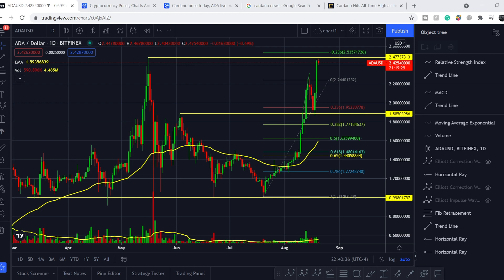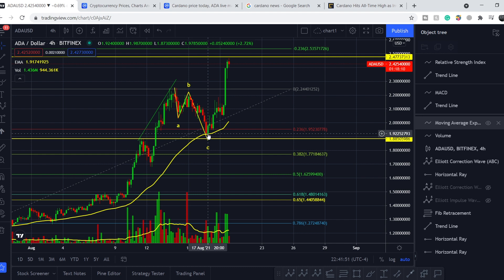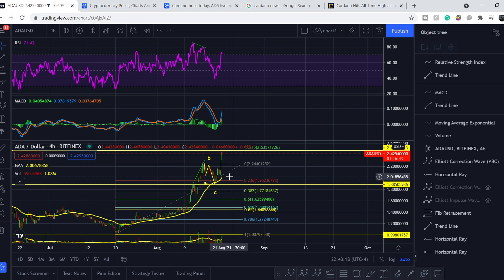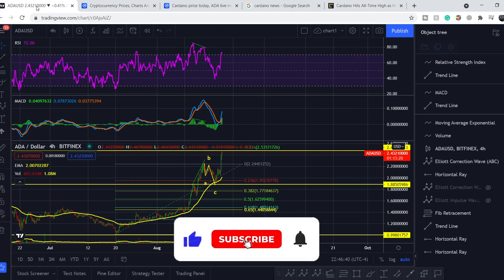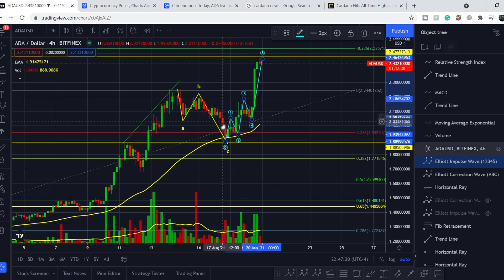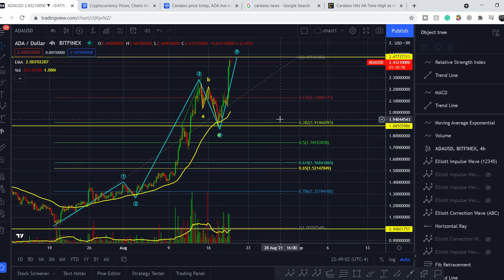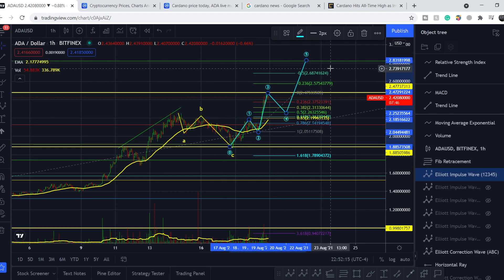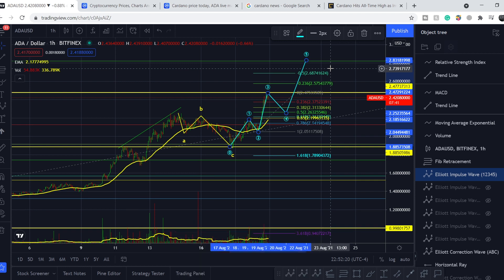CARDANO ADA PRICE TARGET HIT! (+26.87% PROFIT!) | DETAILED TECHNICAL ANALYSIS & PRICE ACTION!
👉Get 2 free stocks worth up to $2,300 when you deposit ONLY $5 into Webull

Cardano (ADA) is a proof-of-stake blockchain platform that says its goal is to allow “changemakers, innovators and visionaries” to bring about positive global change. In this CARDANO (ADA) Analysis video, we discuss scalping and investing in the company. We analyze the 50 EMA (Exponential Moving average), MACD (Moving Average Convergence Divergence), RSI (Relative Strength Index), bullish and bearish trends, technical analysis chart patterns, and potential entry and exit points for traders and investors.

Timecodes:
0:00 Intro
0:12 Fundamental Analysis
5:11 Technical Analysis